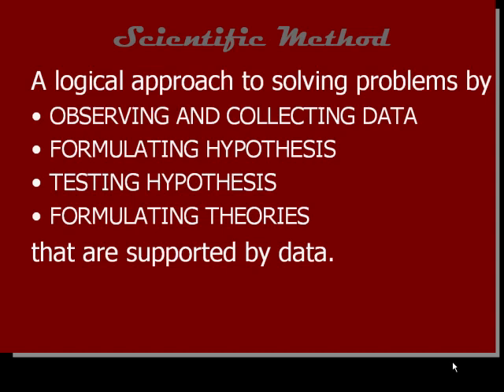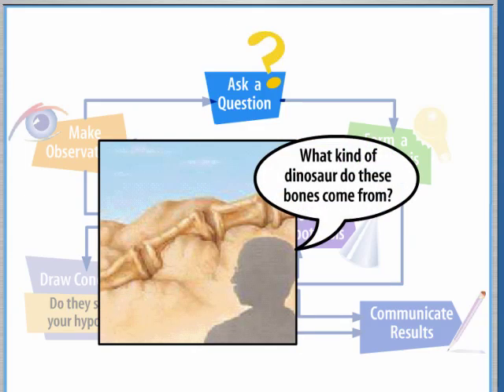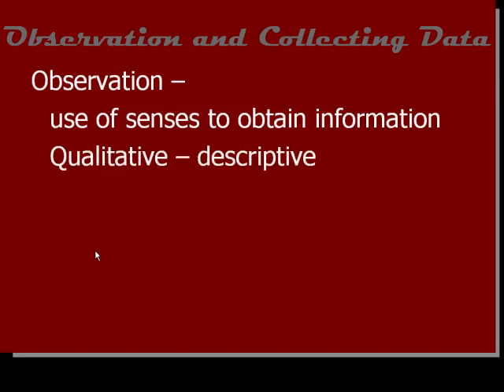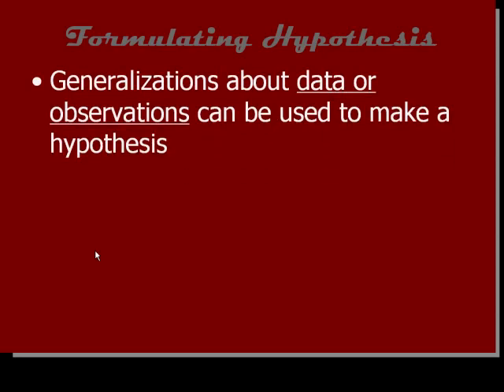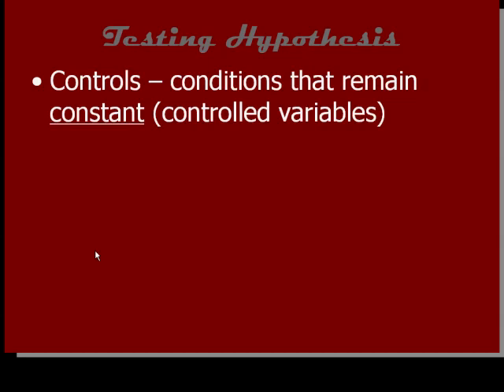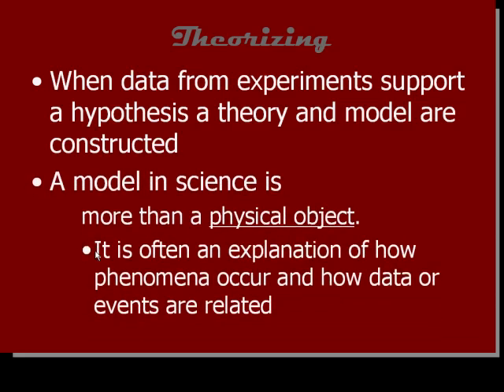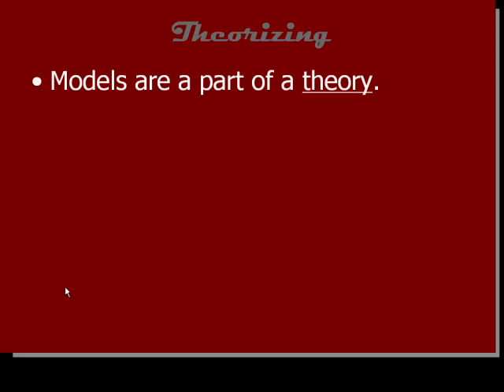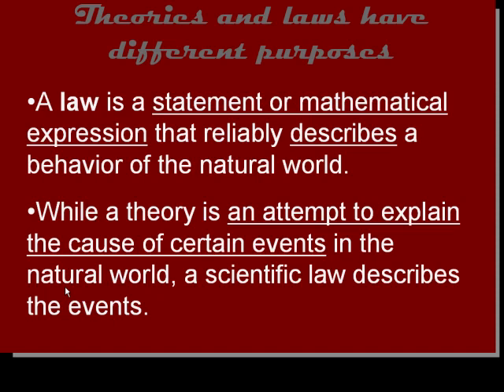Chapter 2 2 The Scientific Method